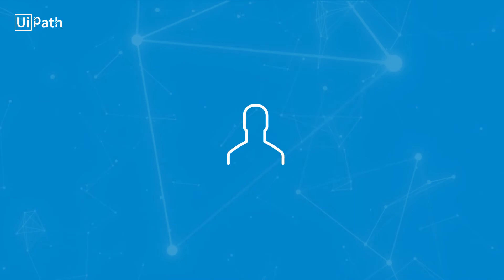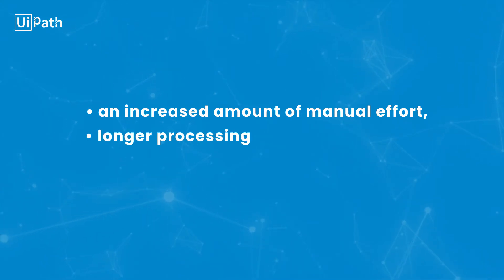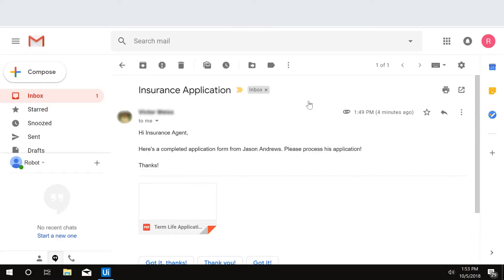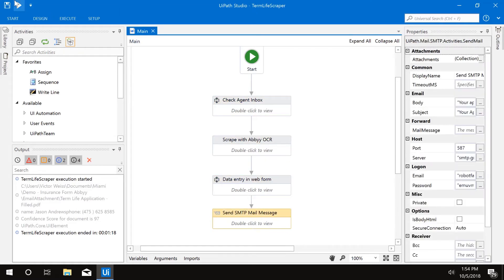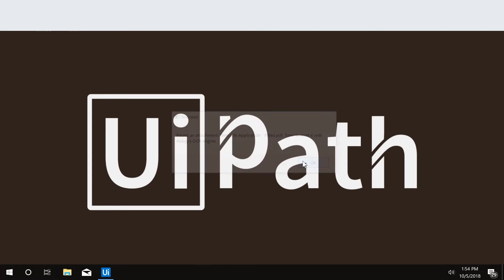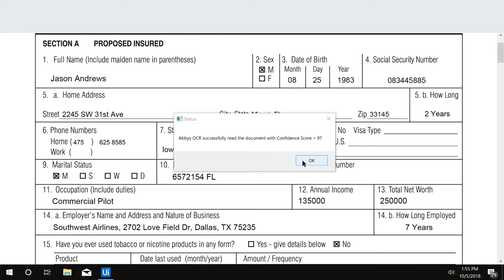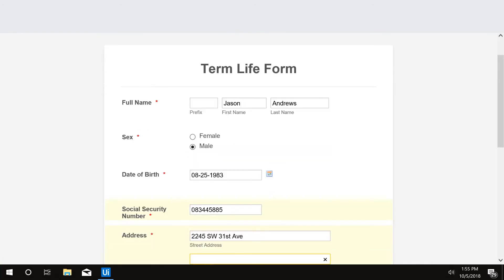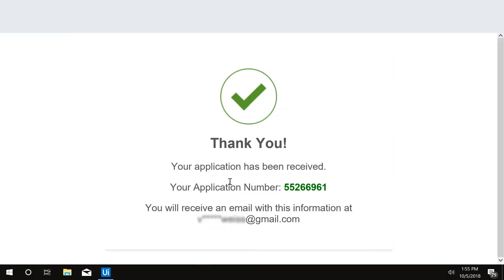RPA Demo: Life Insurance Application Process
Robotic Process Automation (RPA) frees professionals from repetitive and redundant tasks, so you can save money while your team can focus on more strategic initiatives. In insurance, that means you can react more quickly to increasing demands from policyholders, agents and partners for fast, transparent, and multi-channel experiences, 24/7.

Rapidly create unattended or attended robots that automate manual, repetitive tasks, reduce process costs and cycle times, and free up time to focus on higher value work. Robots don’t store your data, and the data they use is encrypted in transit and at rest. And audits are complete and accurate, improving risk profiling and compliance.

Watch a real time life insurance application process in this robotic process automation demo.